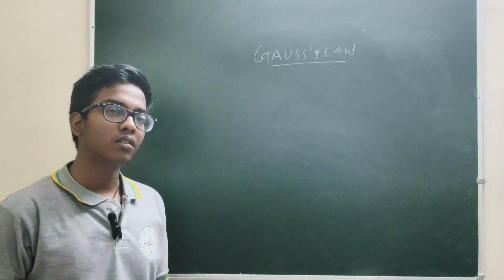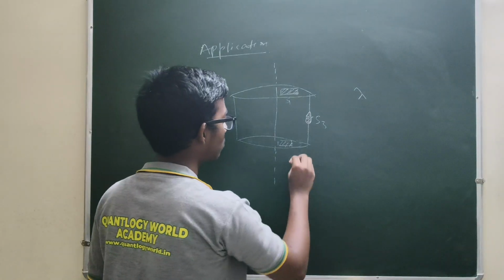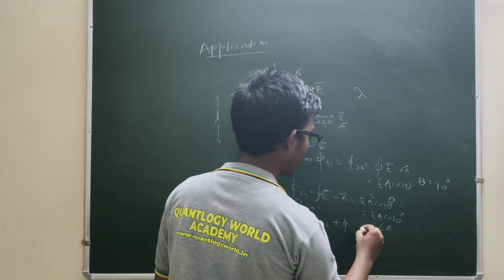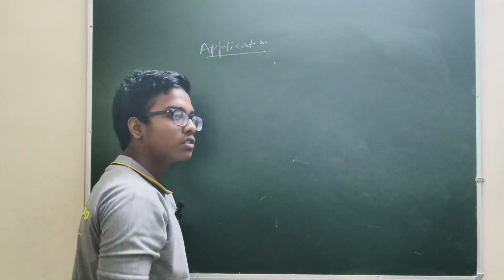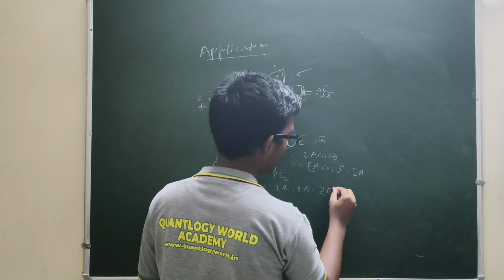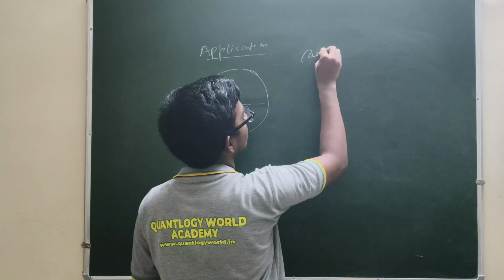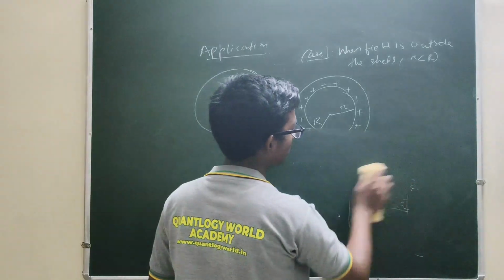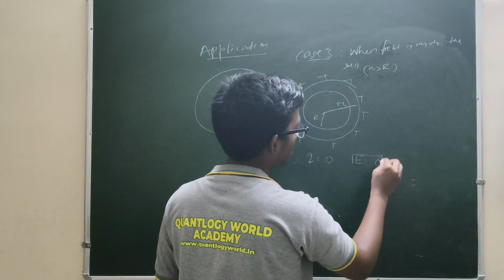Gauss's Law❗Ye hai aapka Doubt ?? Chalo karte hain clear..[MUST FOR BOARDS]GaussLaw